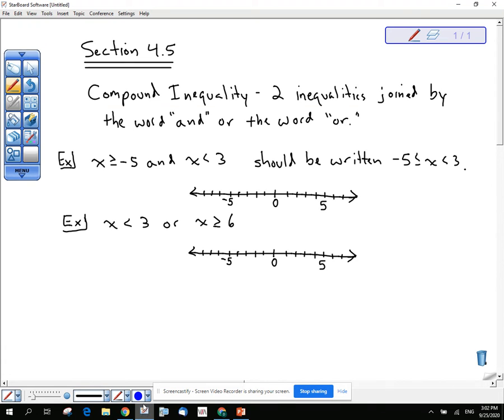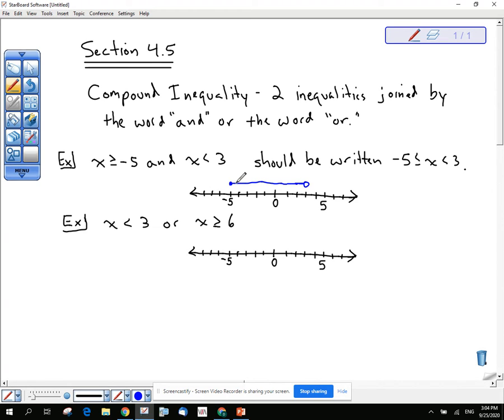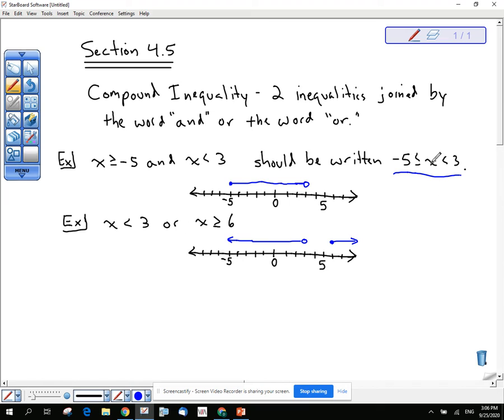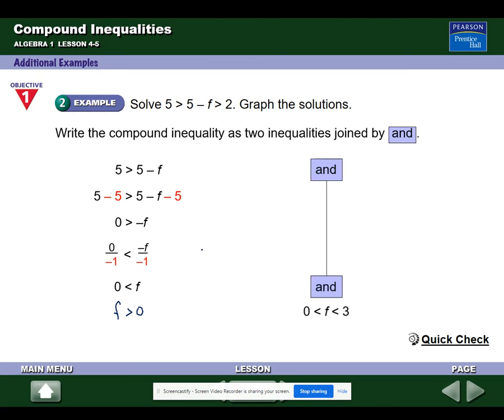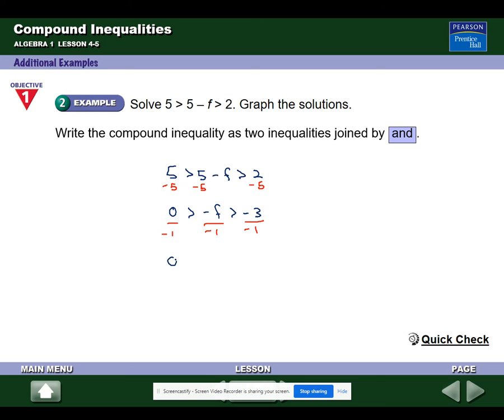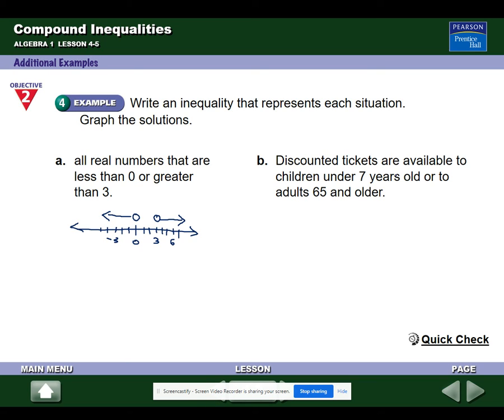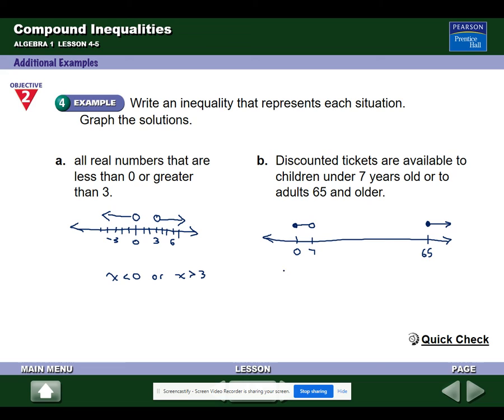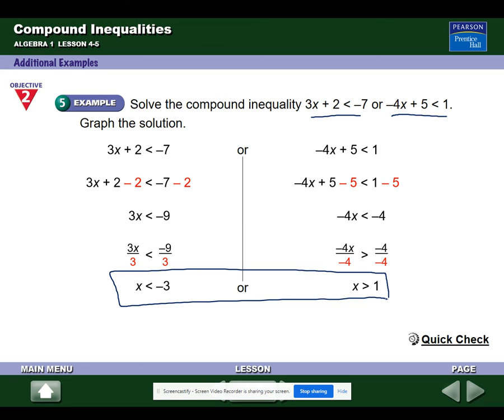Algebra 1 - Section 4.5